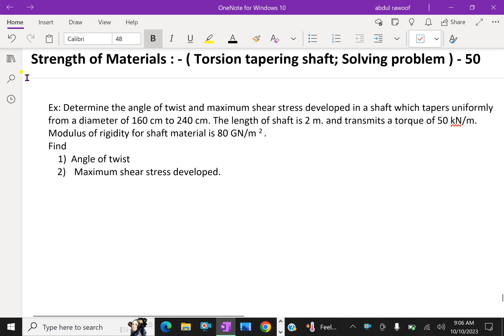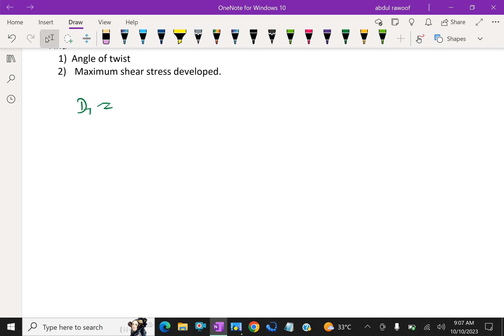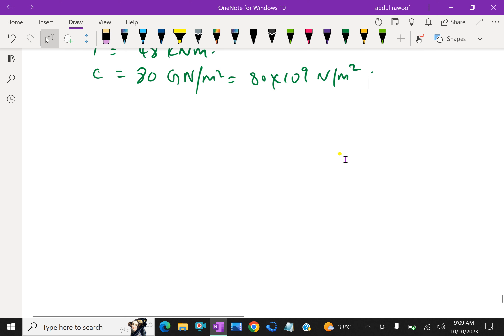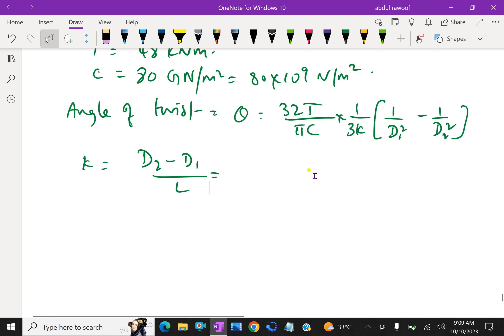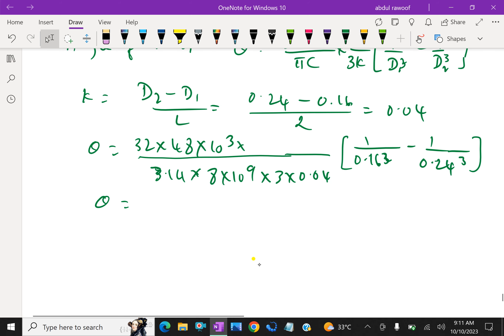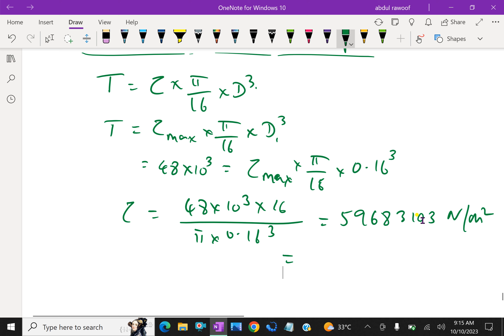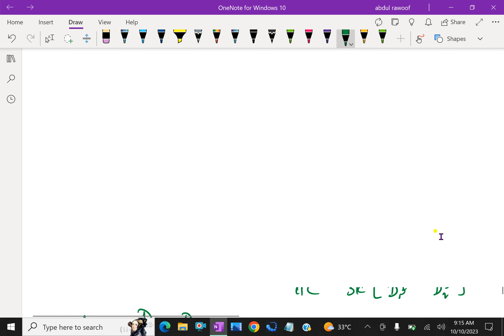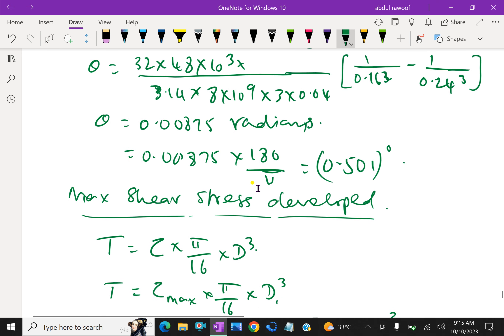Strength of materials : - Torsion on tapering shaft ) - 50.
The shaft is considered to be in pure torsion if it is subject to two opposing turning moments. This causes the shaft to shear off at every perpendicular cross-section. This moment or torsion will bend the circular shafts without affecting the shaft's cross-section.